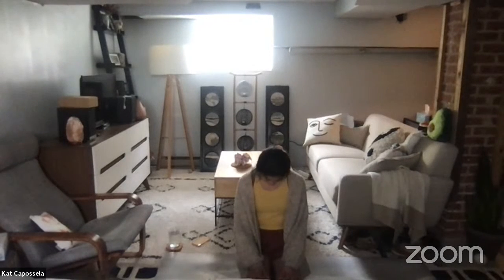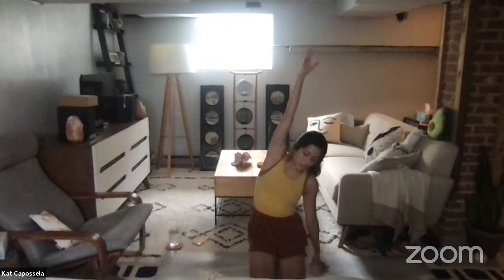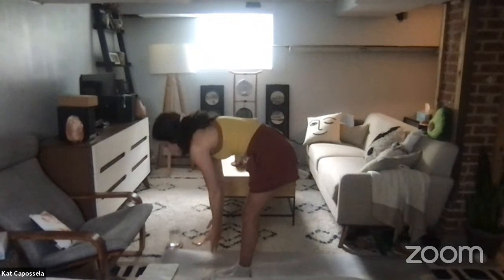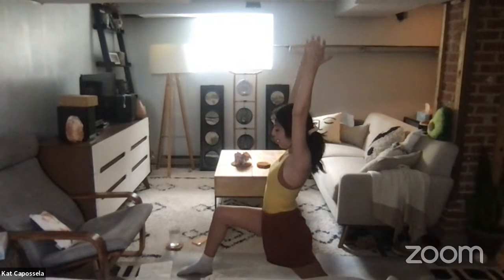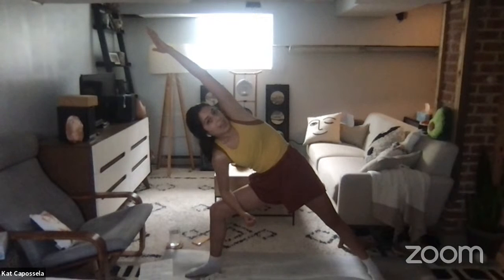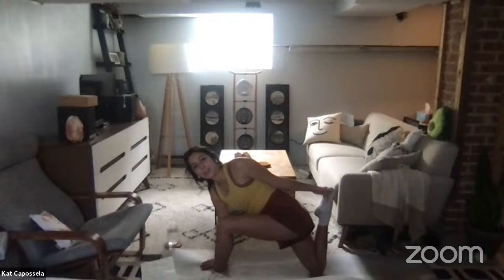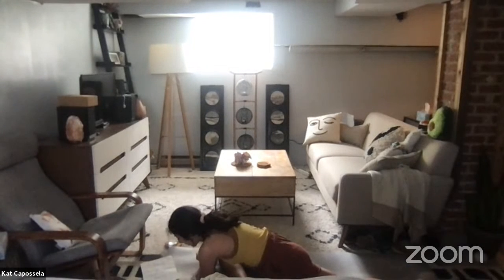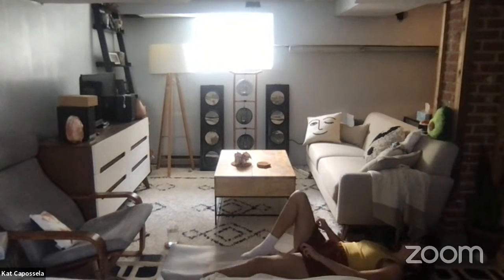Gentle Yoga with Kat Capossela, 11:00-11:45 AM ET [04/04/2021]